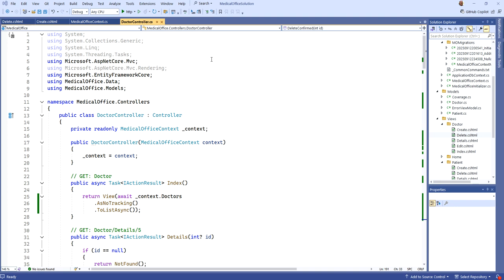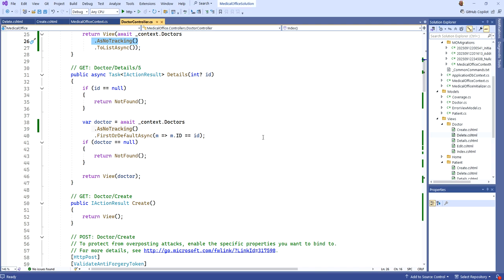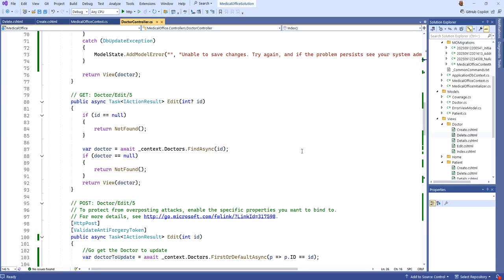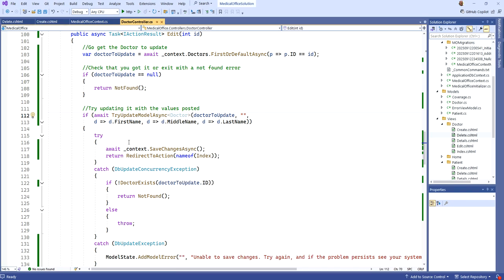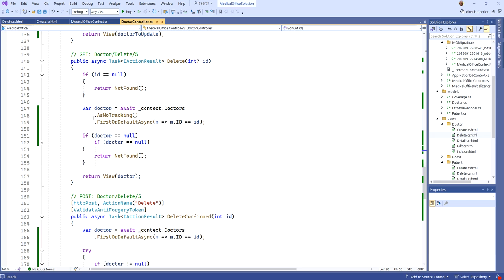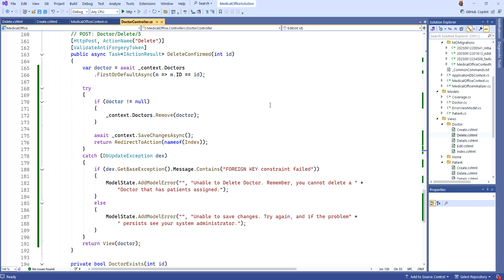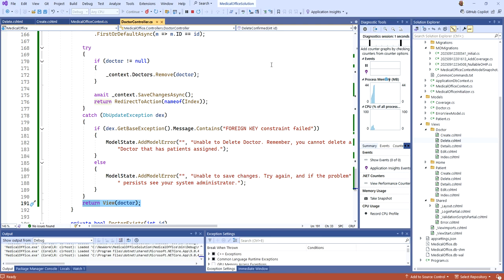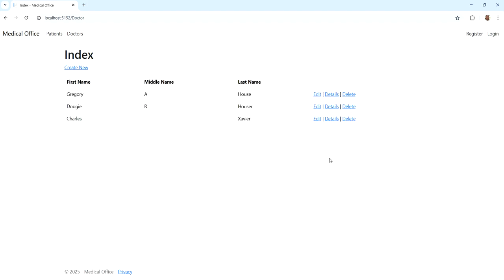F25 PROG1322 02.8 - Step 3B - Doctor Controller and View Modifications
Similar changes but the Doctor is the "Parent" in the 1:m relationship with Patient so during Delete we need to be concerned about referential integrity constraints.